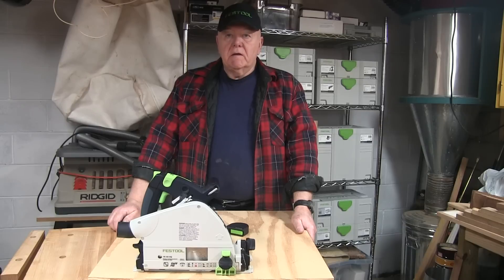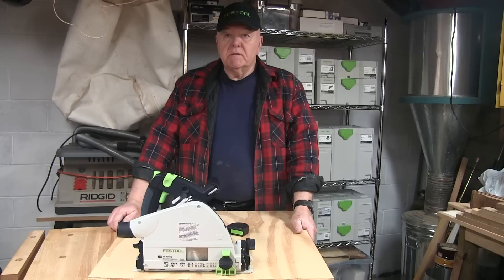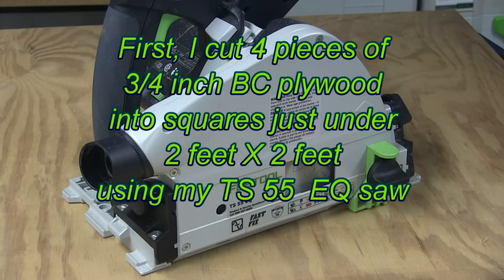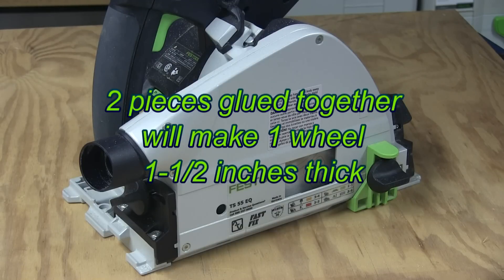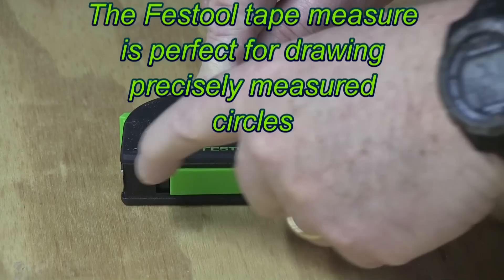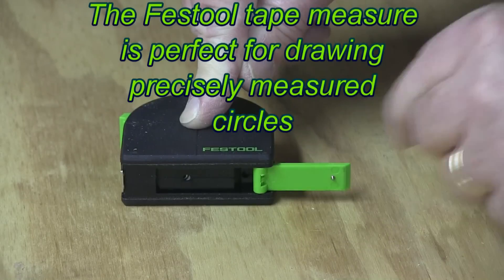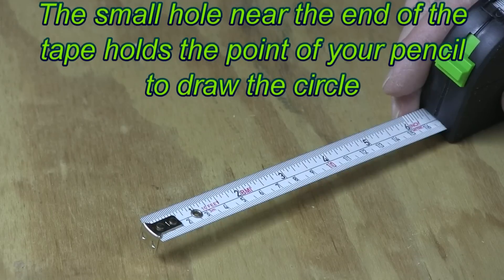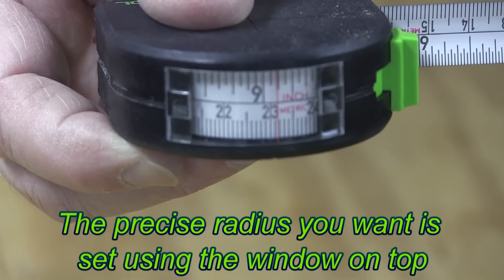Making Cartwheels With Festool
A project I did to make a farm cart with big wheels to be used as a prop in the local high school play. This is how I made the cart wheels. Made from BC plywood. It demonstrates how several Festool tools were used to make the wheels.